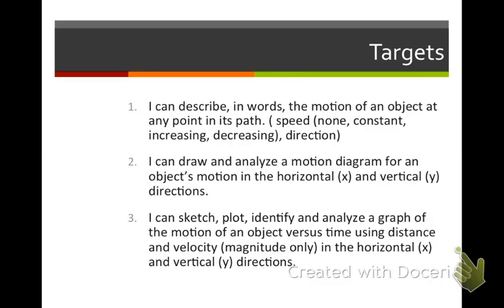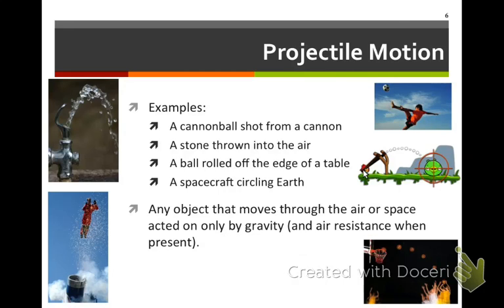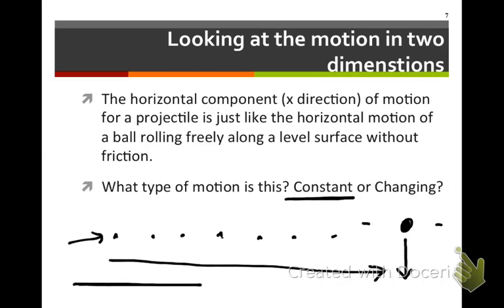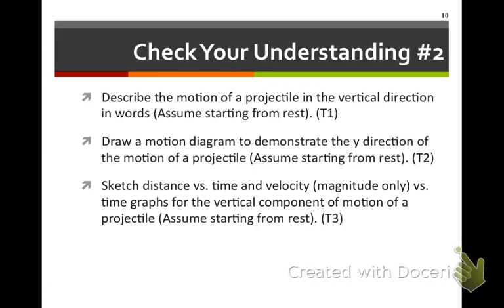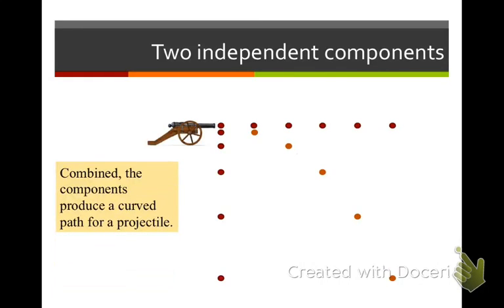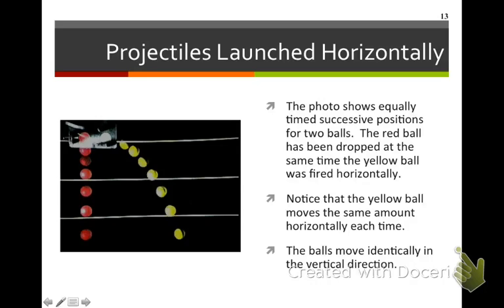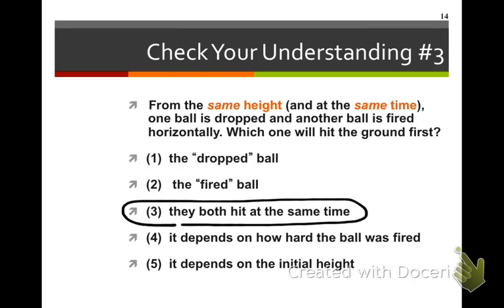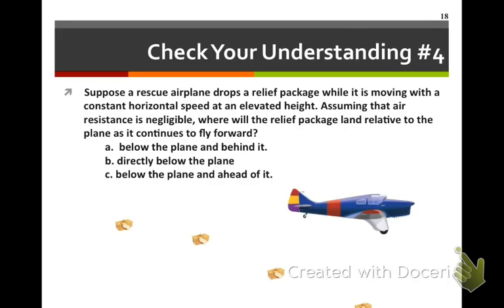Unit 2: Projectile Motion